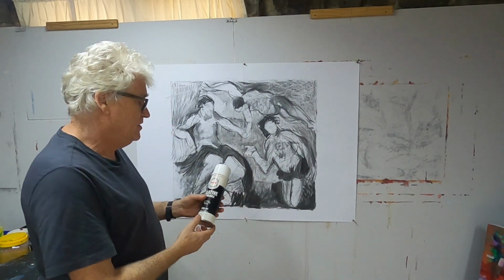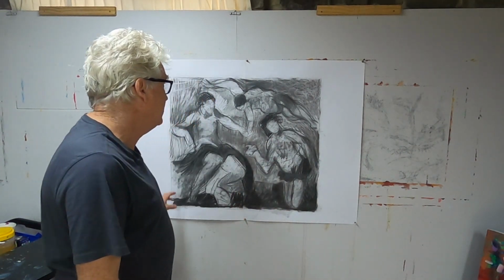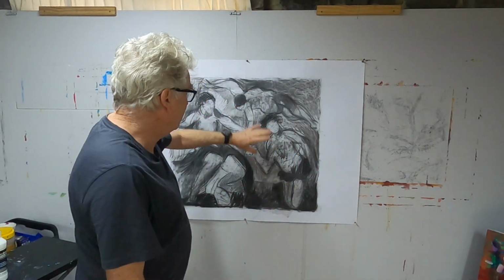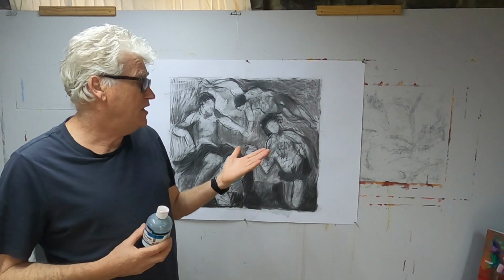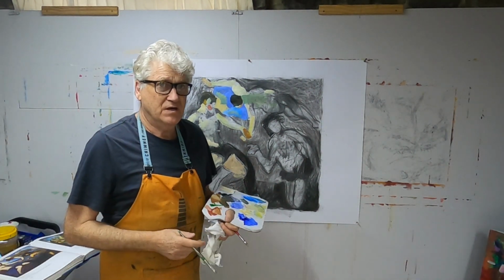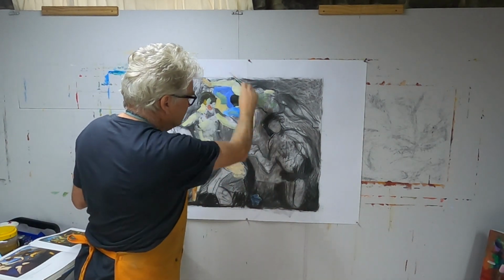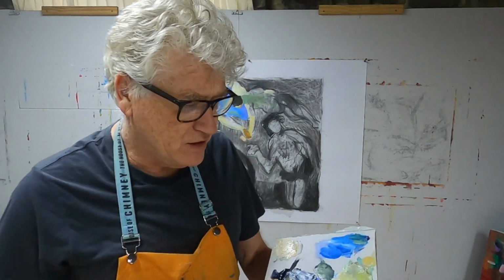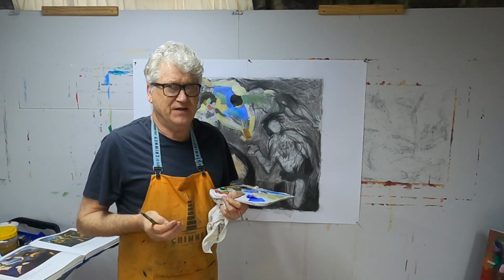Richard Birmingham, Melbourne Studio School, Video 11, Transcription, Paint over Charcoal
Jacopo Tintoretto, painting progression.